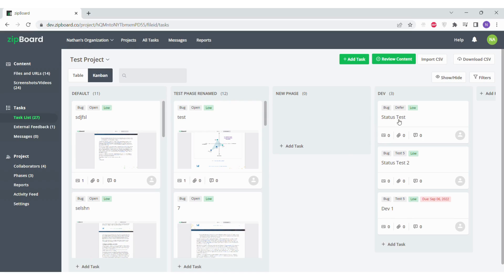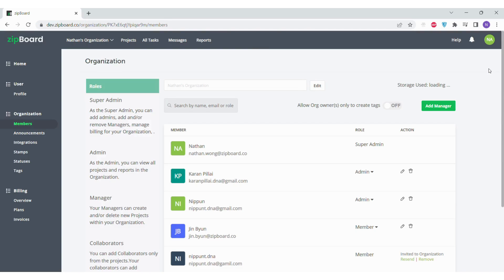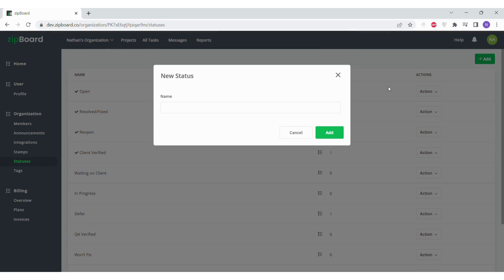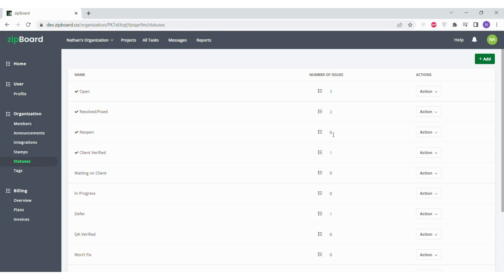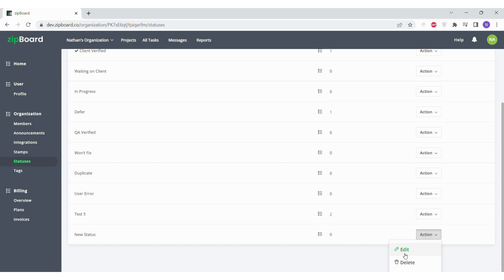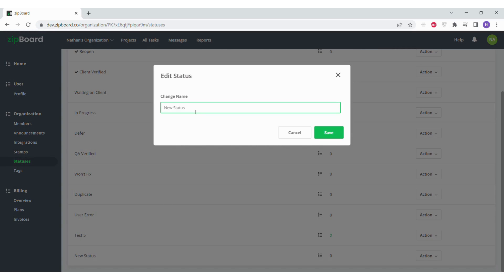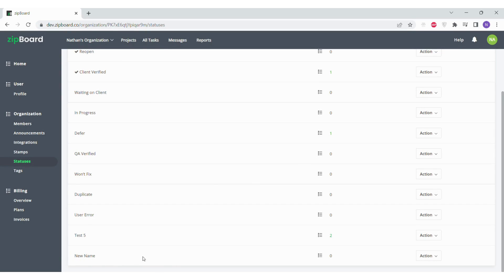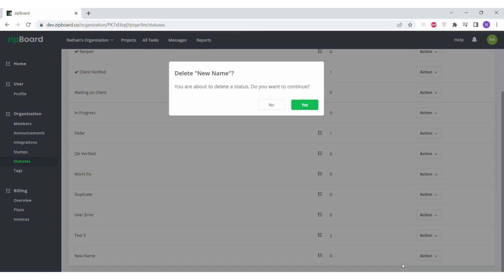Feature Update: Customizable Task Statuses - Adding, Editing, and Deleting Statuses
In our latest feature update, you can create custom task statuses to fit your workflow. Say bye to putting square pegs in round holes. 👋

Now you can add new task statuses, edit existing task statuses and delete the ones you don't need. This video will help you understand how to do just that.

To learn more about this feature update and everything included in it,

zipBoard is a visual review tool that gives you a flexible, focused review environment. Providing your team with a new age markup tool that is fast and easy to use giving them a more intuitive proofing experience.